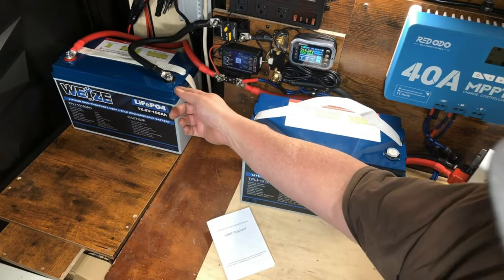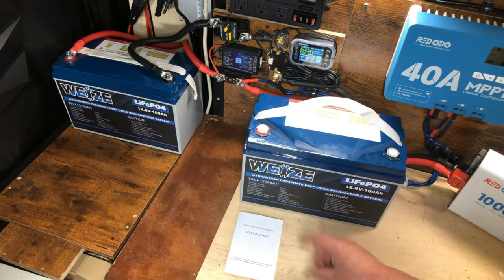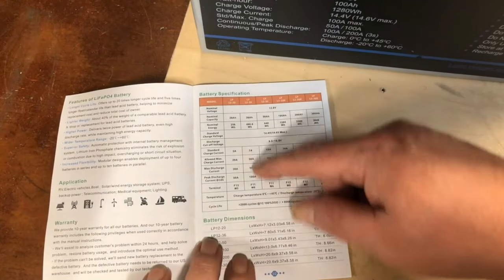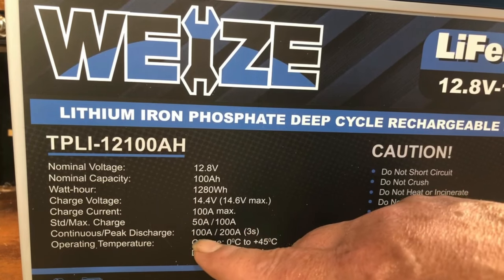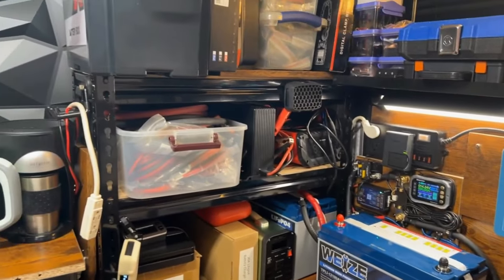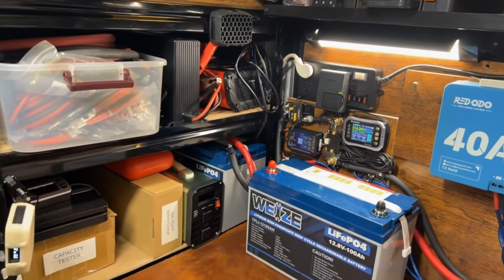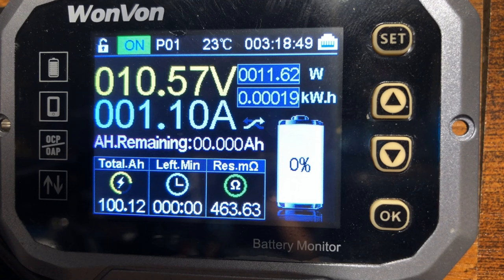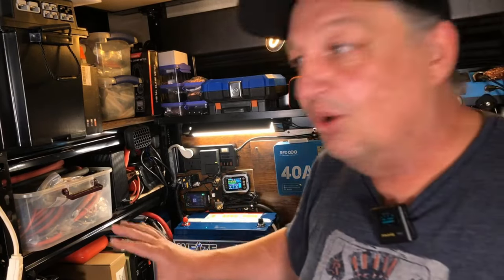Weize 12v 100ah LifePo4 Battery - Is It Worth Buying?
Doing a capacity test and review of a brand new Weize 100ah lithium iron phosphate (LiFePO4) battery. I did another review of this battery after one year of service.

Parts/Accessories:
25w 30ohm Resistor I used in the video